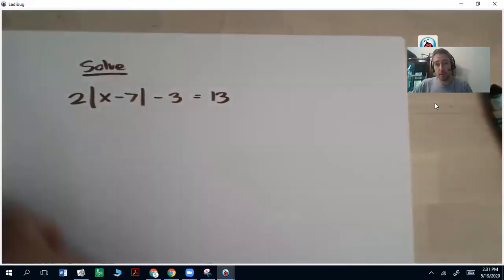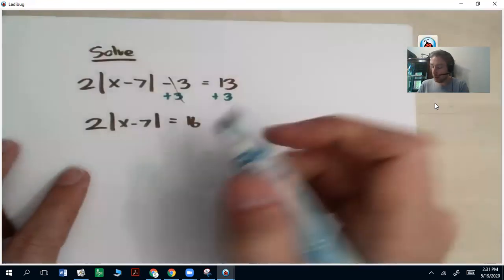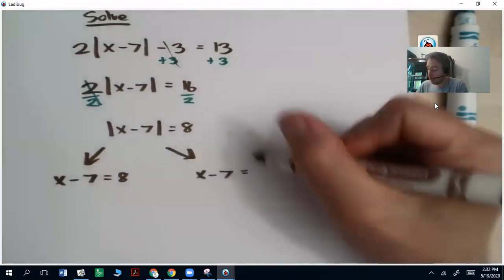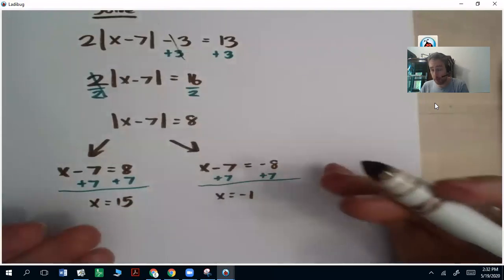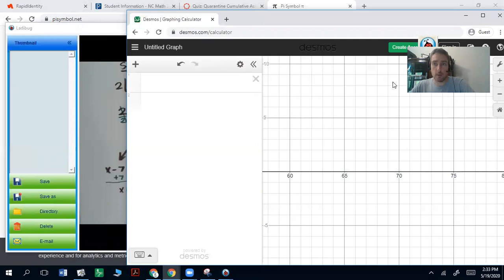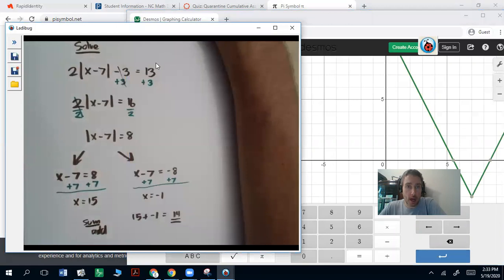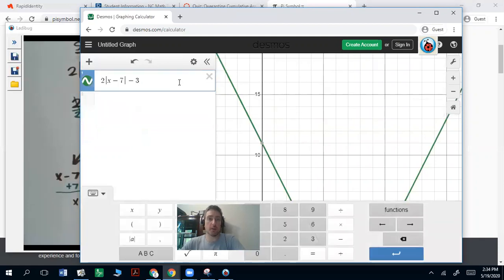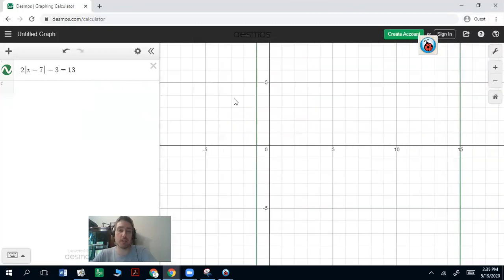quarantine cumulative assignment 5